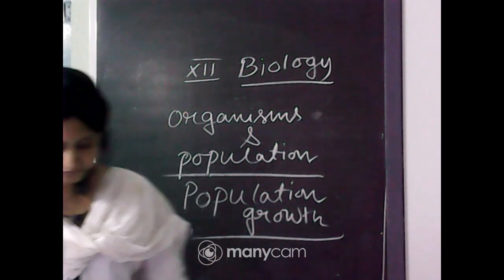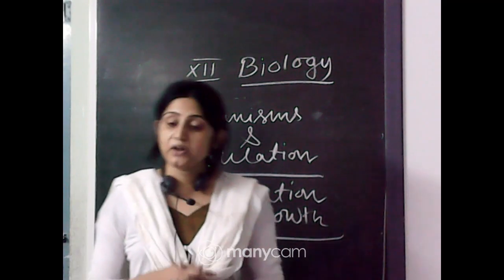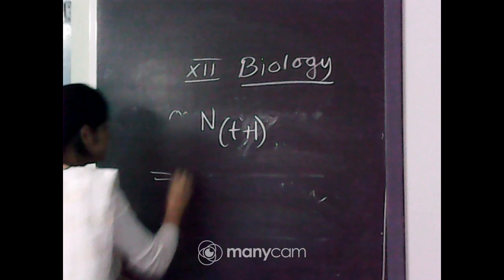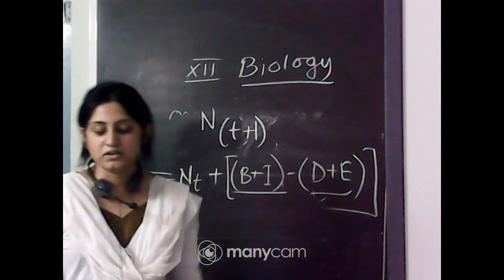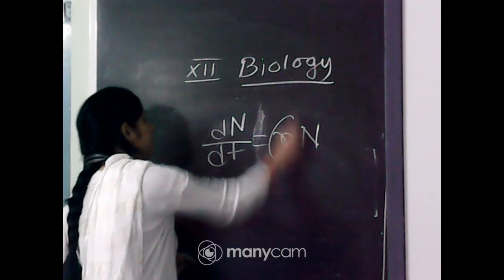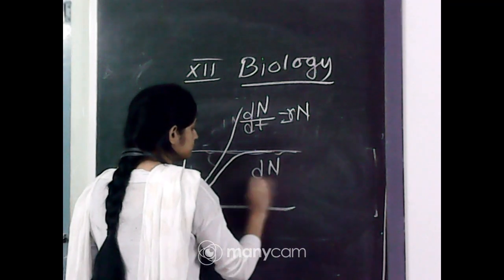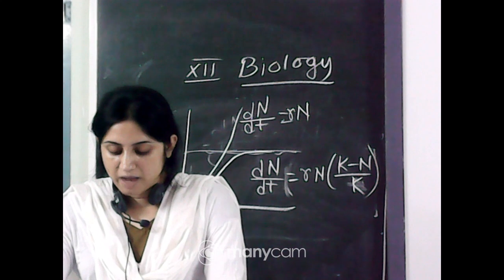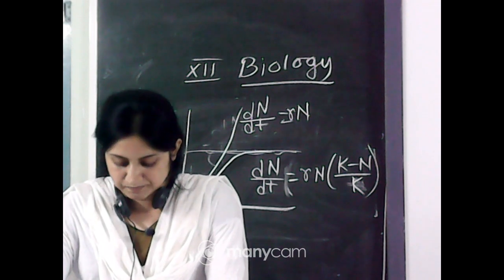CLASS XII BIOLOGY LIVE